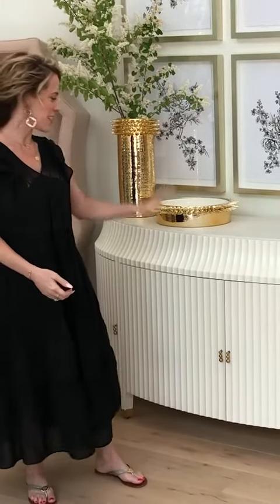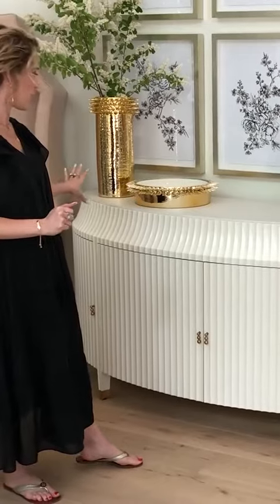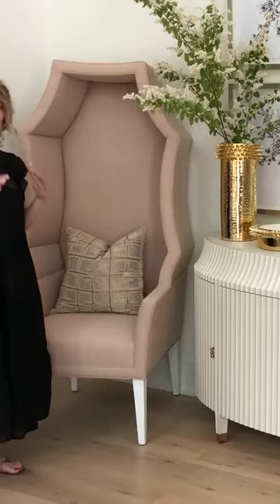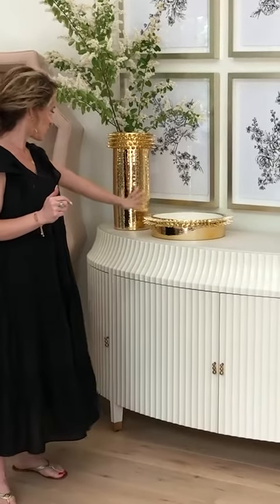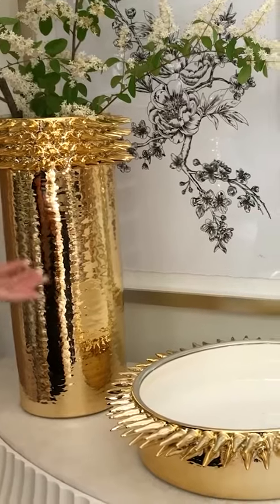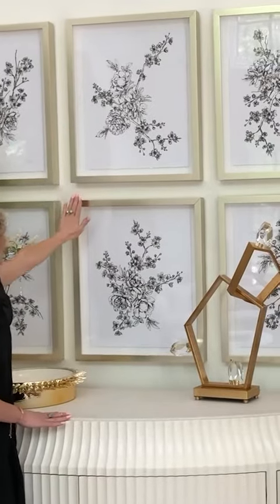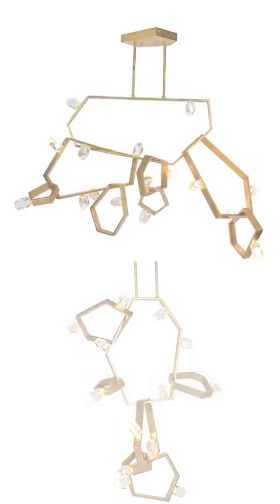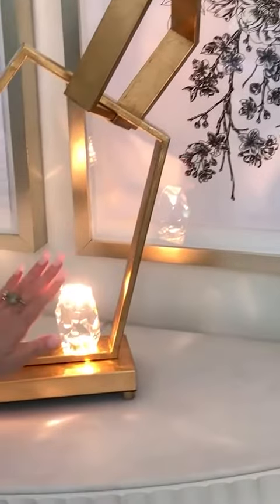Elegant modern furniture - Unique Furniture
Take a look at these elegant and modern furniture. They will surely give your home a very contemporary touch. Visit it us for more, only at Unique Furniture, the best furniture store in Chicago.